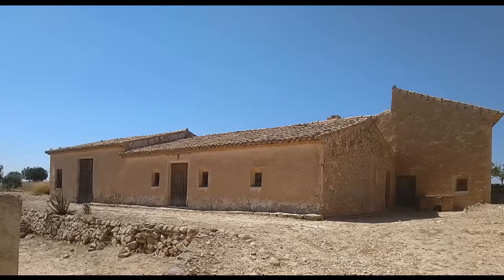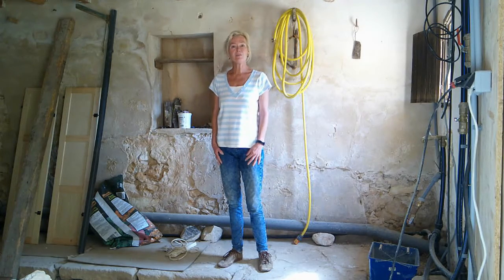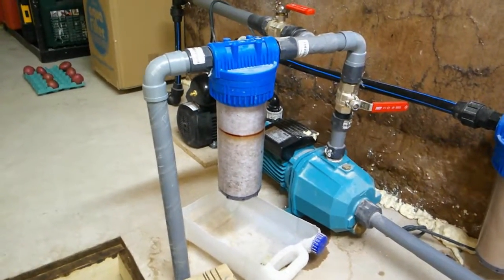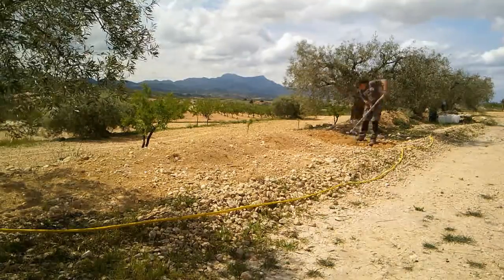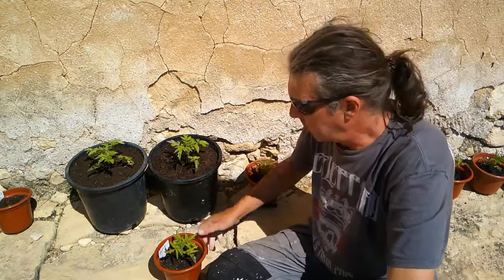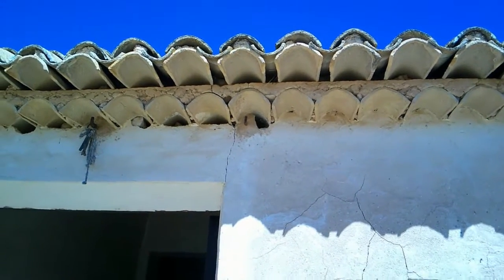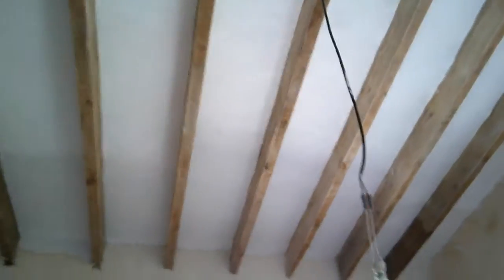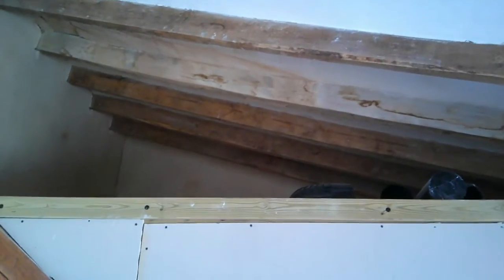A day in the life of... and making a light out of an old piece of wood found in the Bodega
Having brought you up to date with our previous works, we are now sharing our journey in real time. Today we continue with the bedroom ceiling, fill the water tank, show you how to make lime putty and the main event, working out how to make a light for the bedroom from an old piece of live edge wood that we found in the Bodega. Finally we introduce you to our resident sparrows and seasonal swallows and answer your question 'When we are actually moving in?'